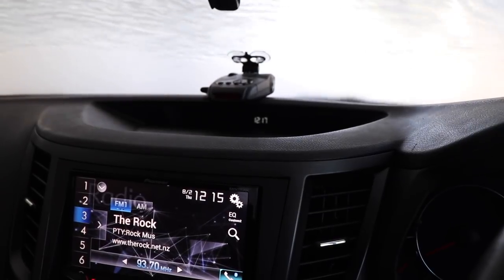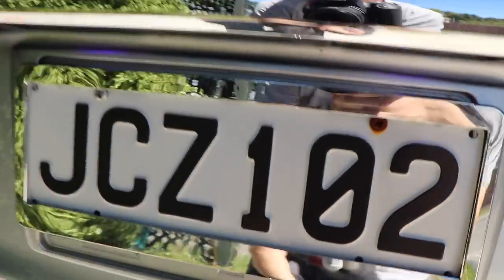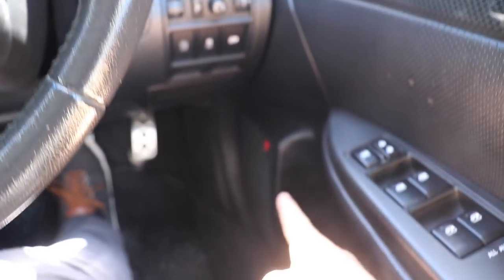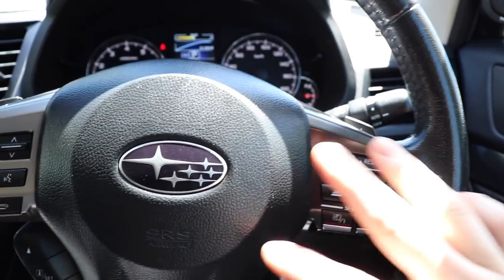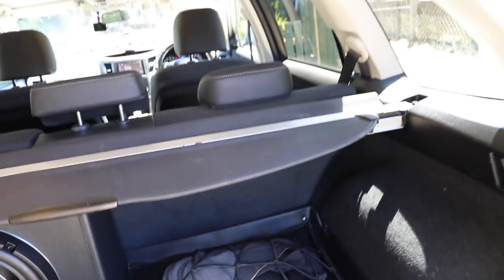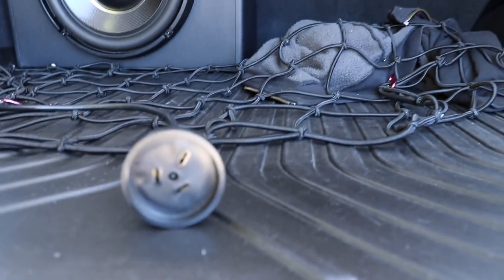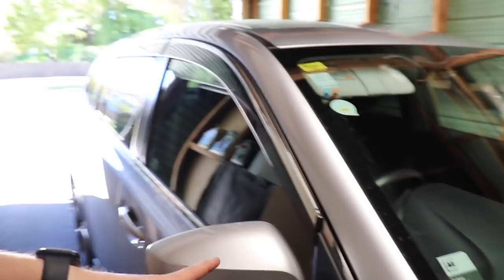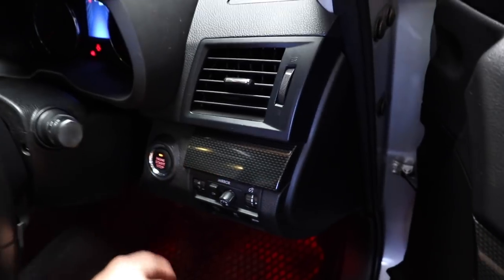My 'Lit' 2014 Subaru Legacy SQ 2.5i | Complete Car Check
Hey Guys!

Today I give you all the run down of EVERYTHING I have installed in my car!

Choose to be Happy & I will catch you next time.
Ka Kite Ano